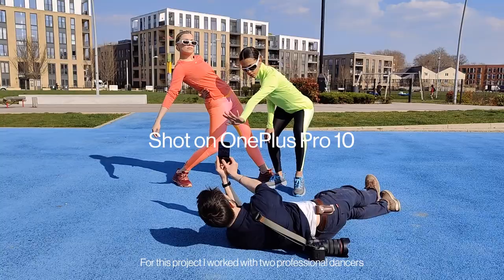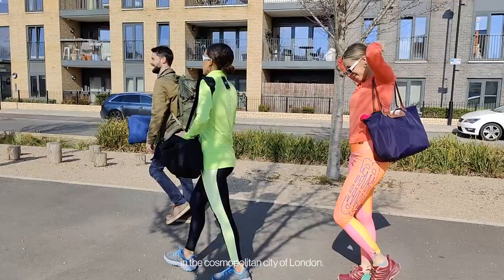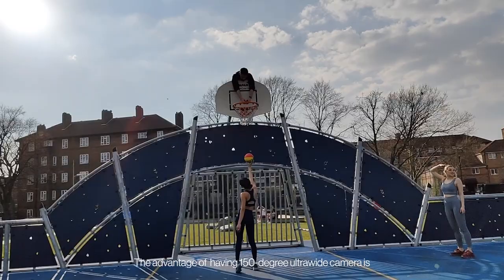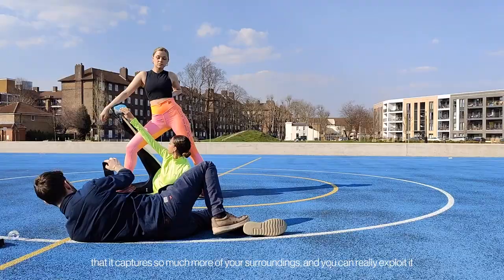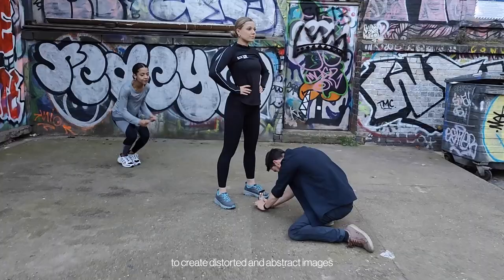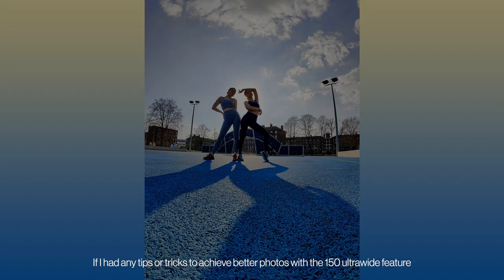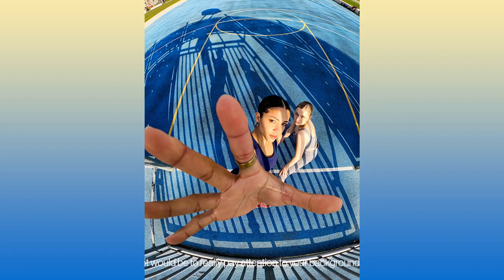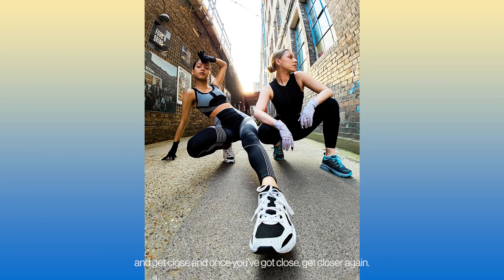Shot on OnePlus by Greg Funnell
Aim high 🏀 and shoot wide 📷